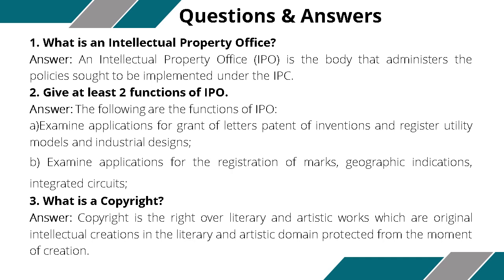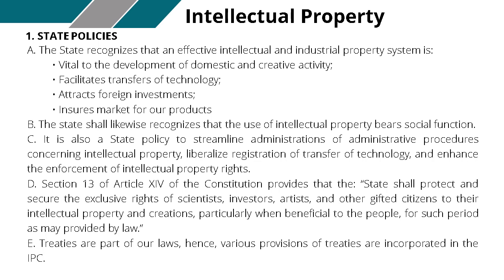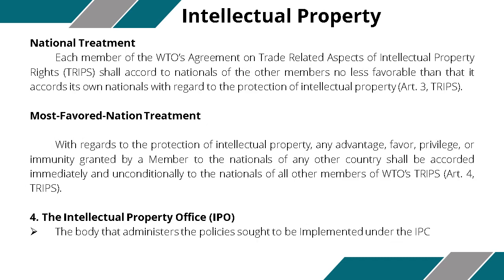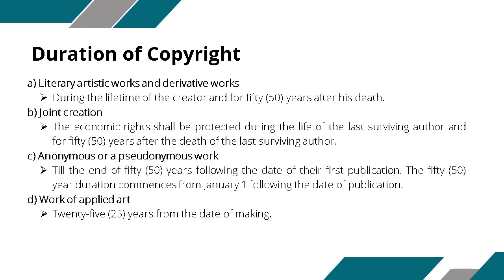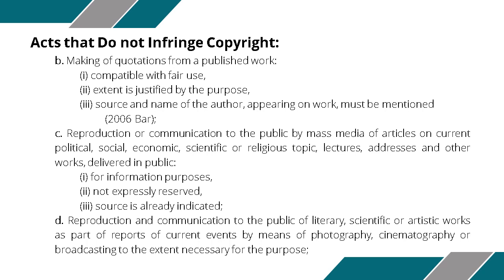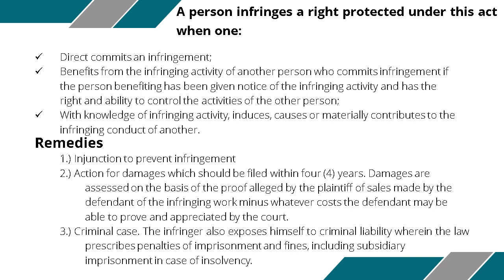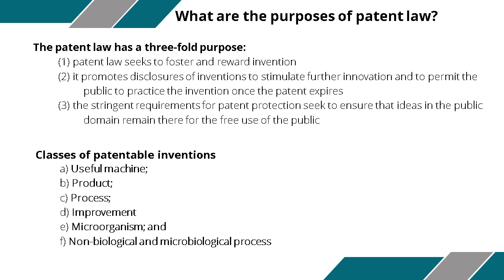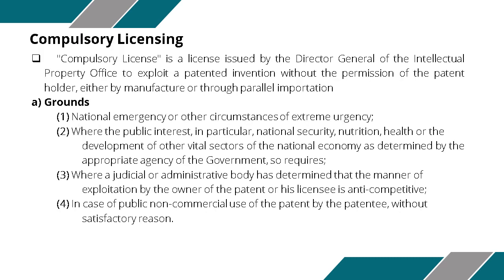1 BL223, 1st PPP for SemiFinals